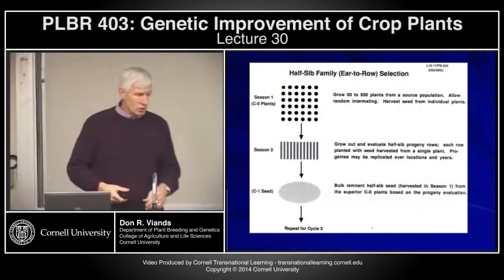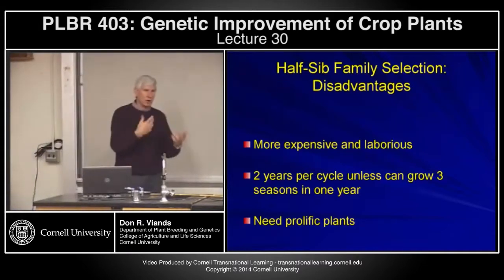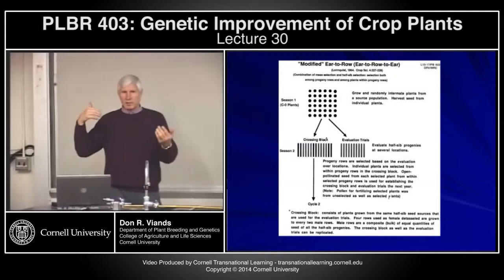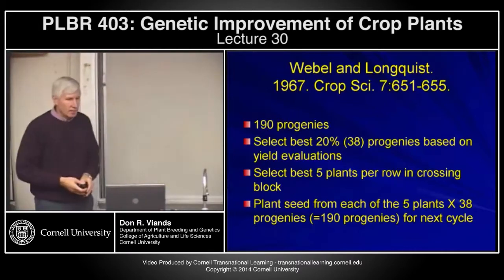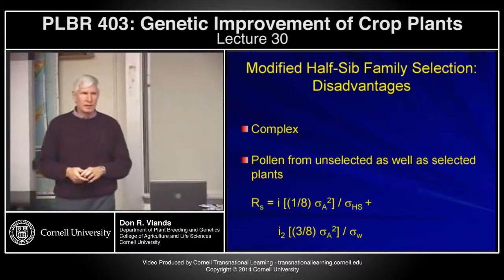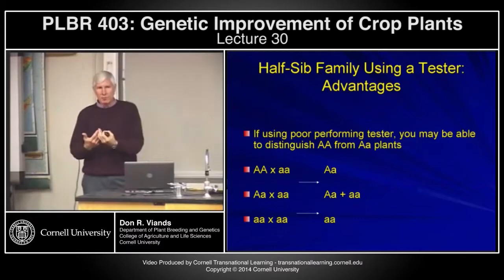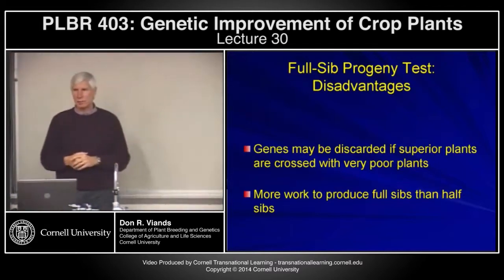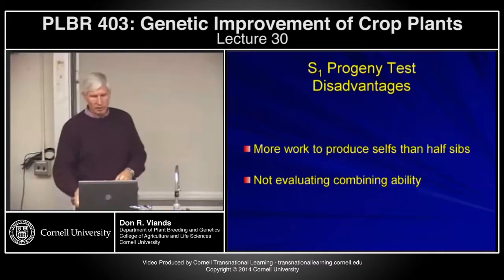plbr403 - Genetic Improvement of Crop Plants - Lecture 30